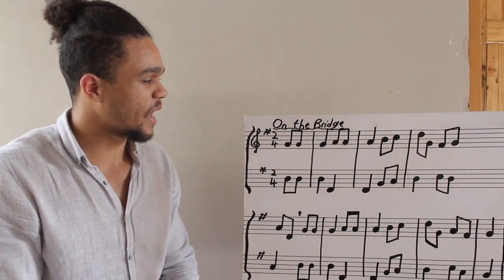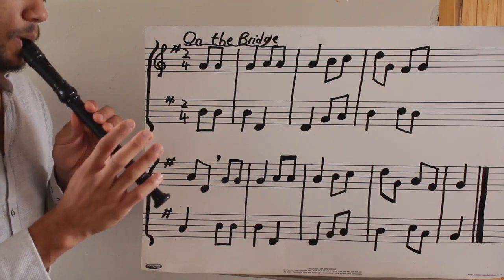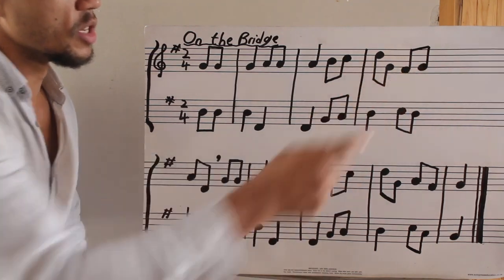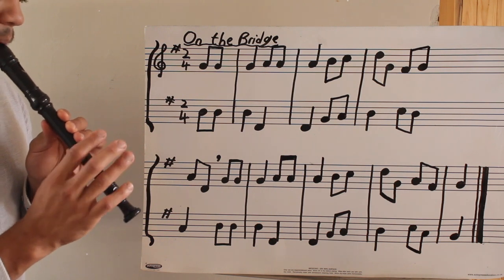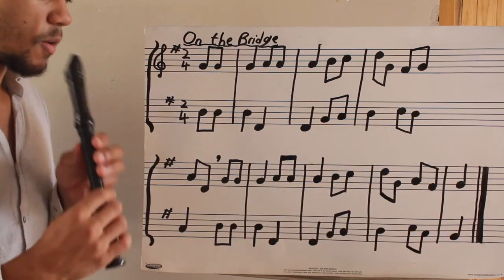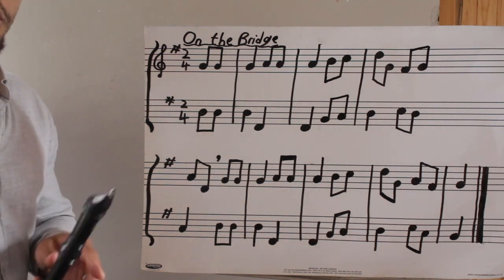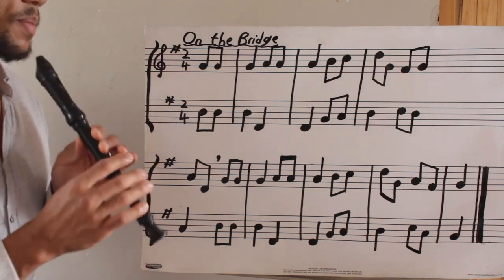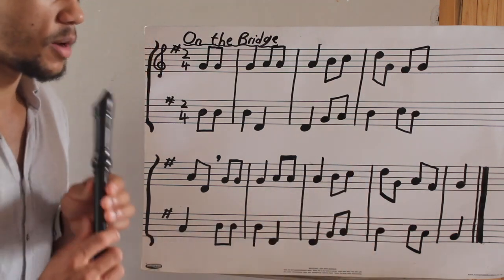Grade 3 | Lesson 5 | 'On the Bridge' | Term 3 - 2025